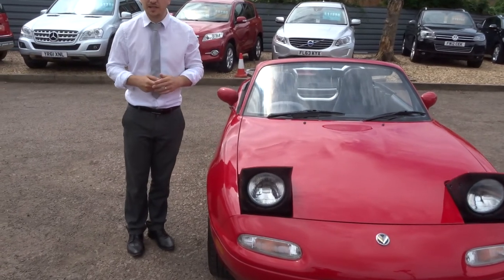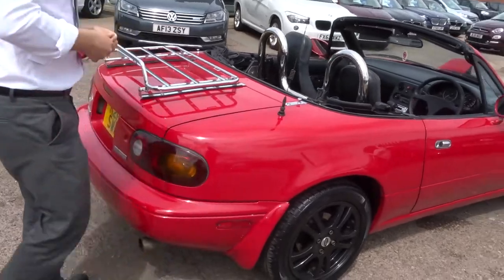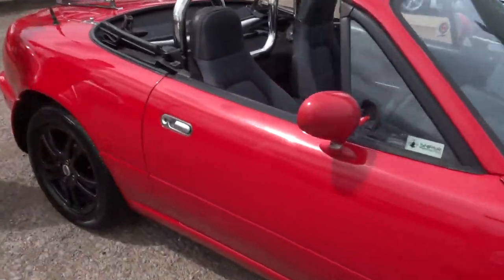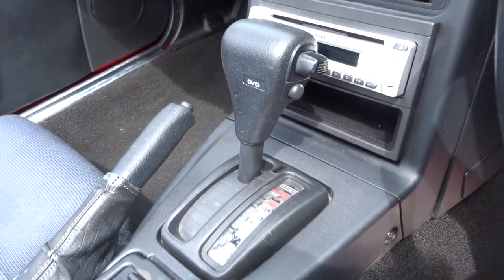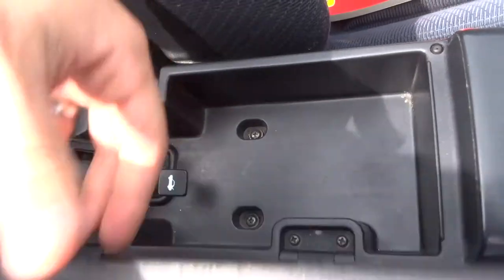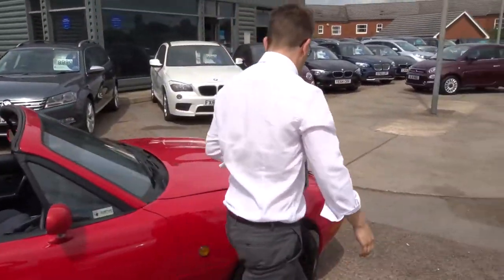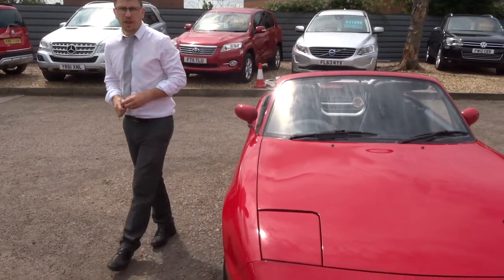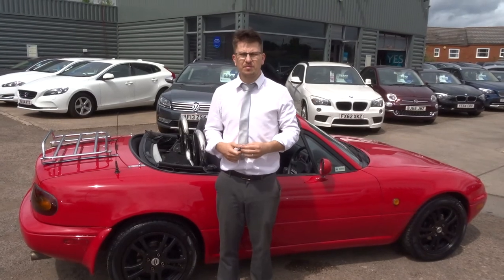Country Car Barford Warwickshire MAZDA EUNOS 1.6 NA6CE - IMPORT 2d